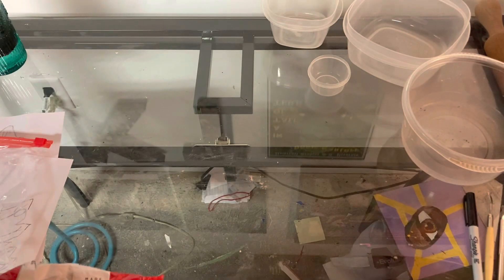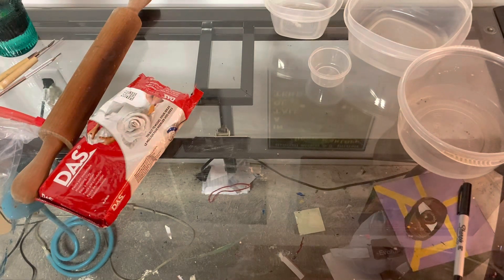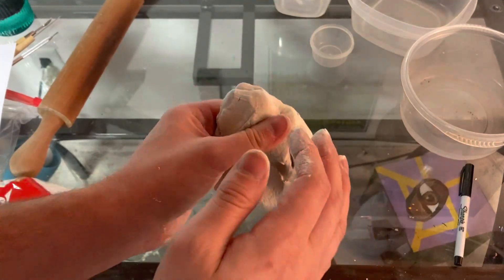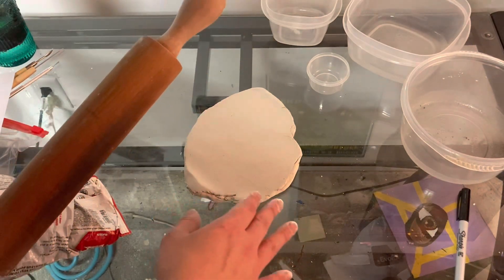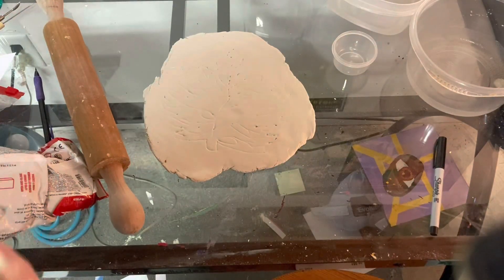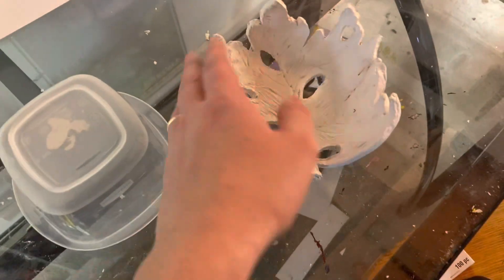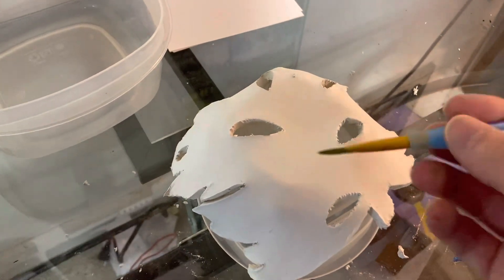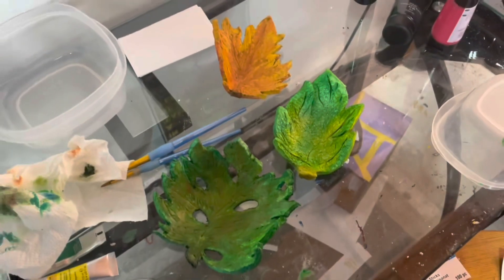Ceramic Leaf Dish Tutorial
Middle School Lesson on how to create ceramic dishes resembling (monstera) leaves.